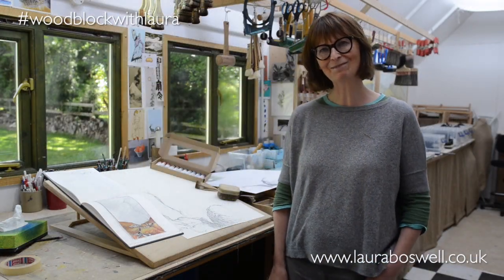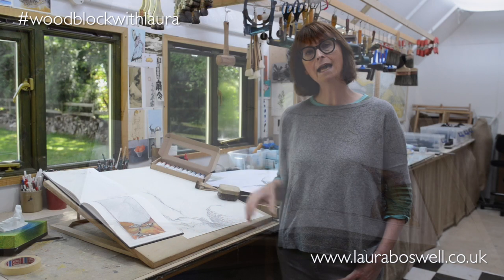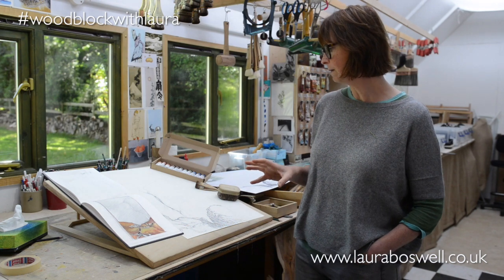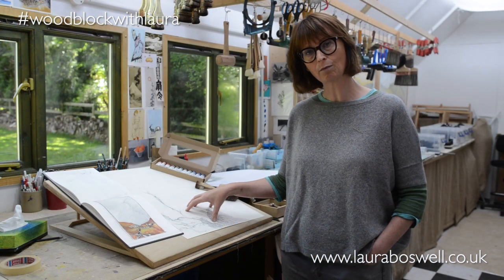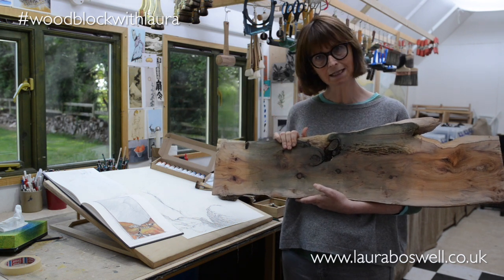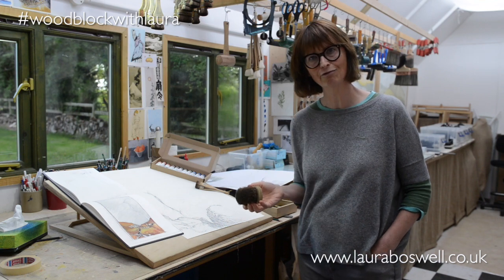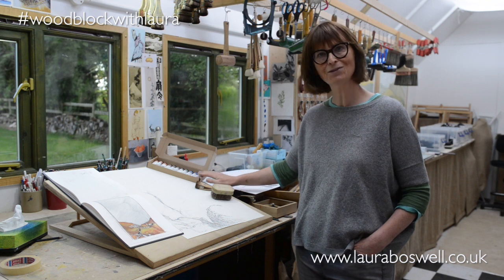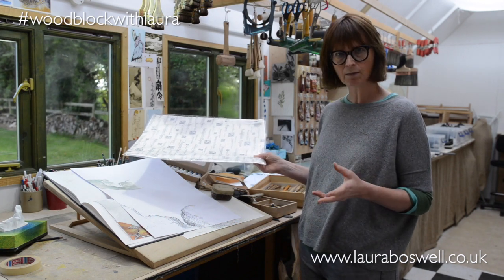Japanese Woodblock With Laura Episode 1 - Welcome to woodblockwithlaura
Welcome to my new series on multiblock Japanese watercolour woodblock printing. There'll be loads of hints and tips along the way as I develop my project from design drawings to finished print.
My book 'Making Japanese Woodblock Prints' (Crowood Press) is available from booksellers if you'd like a back up guide to this film series.